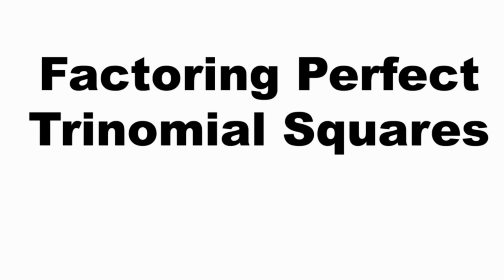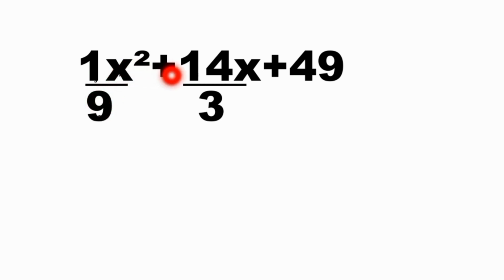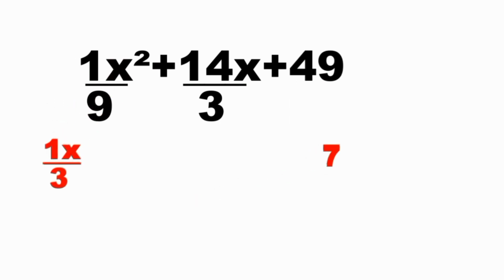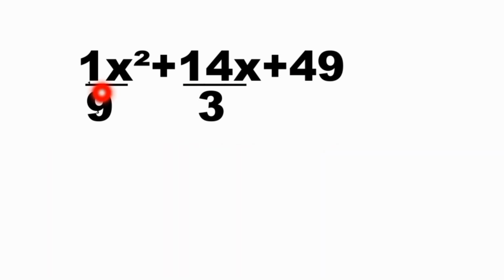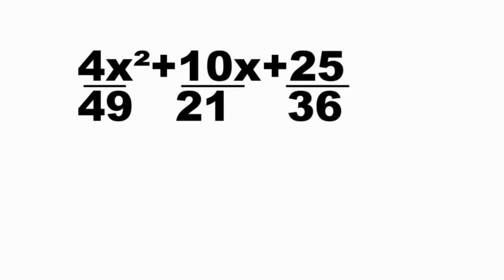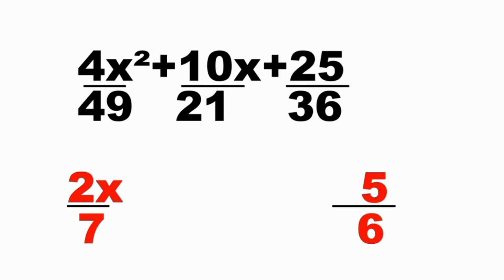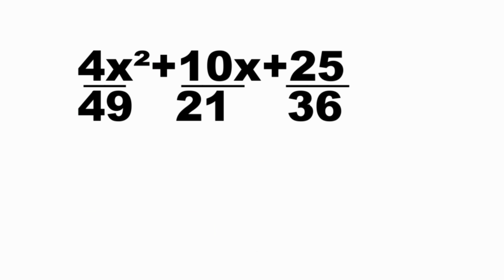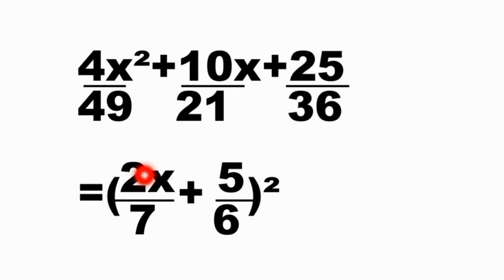Factoring Perfect Trinomial Squares (with fractions)